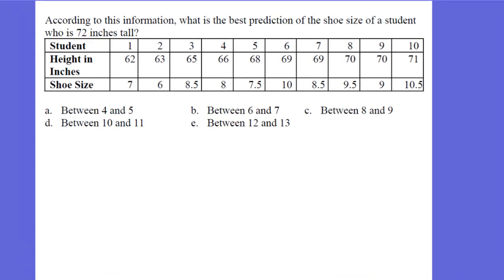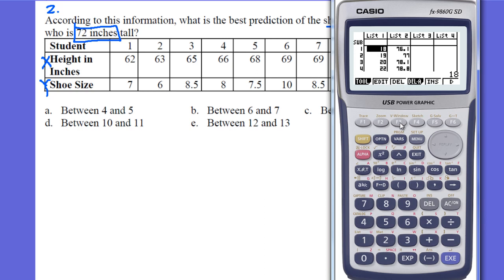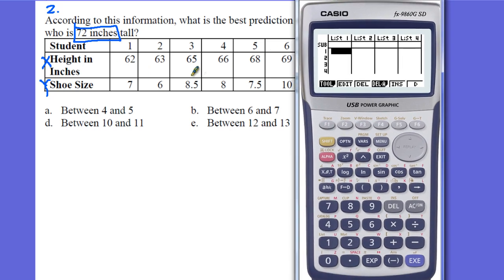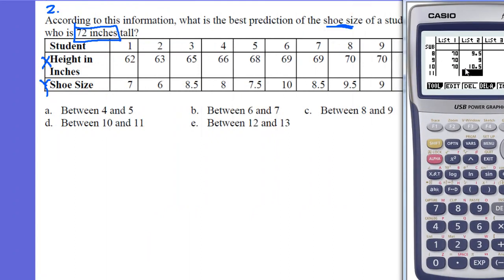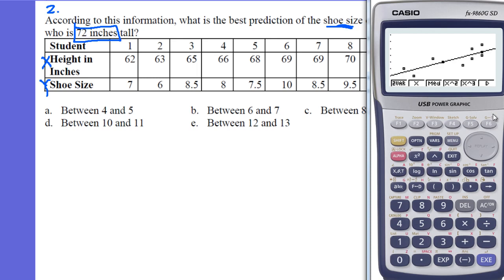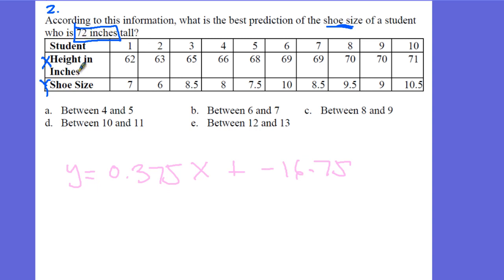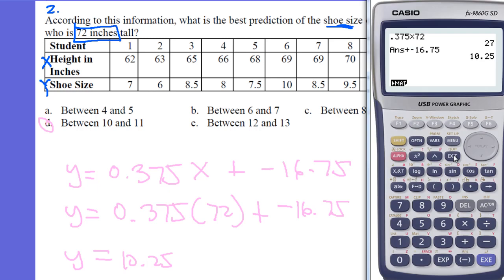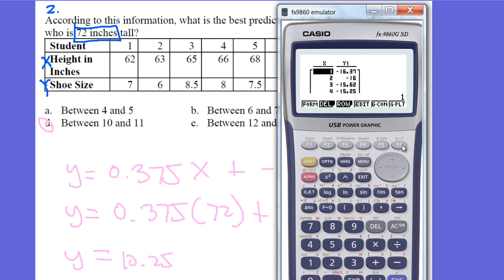3 of 7 Line of best fit